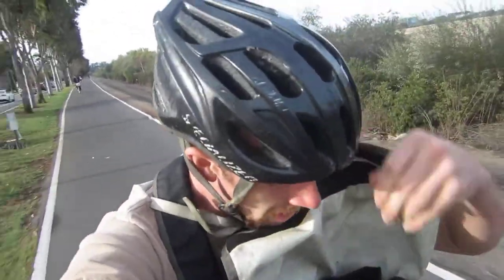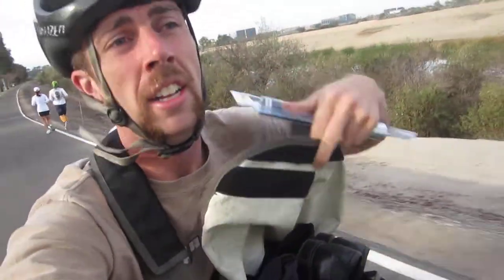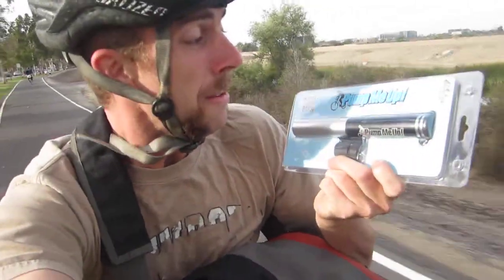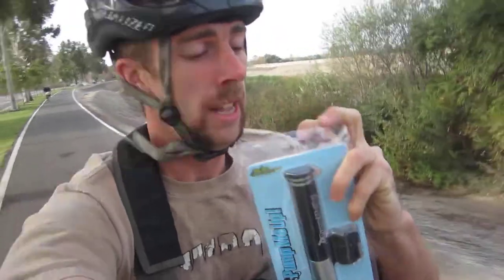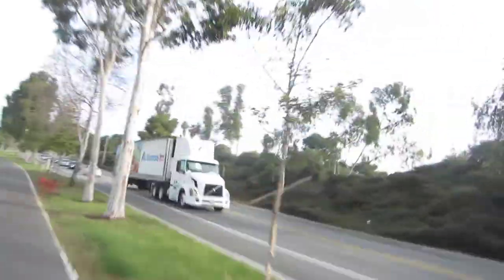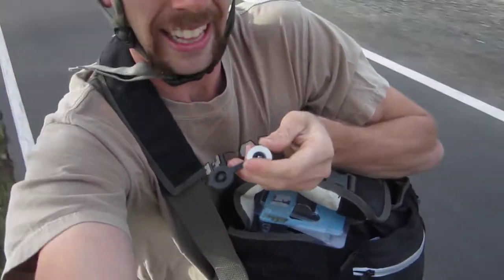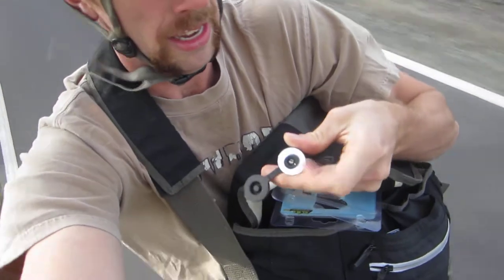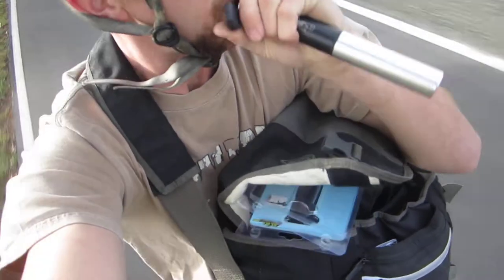Rambling on a Bike - Product Review Monday: Geared2U Pump Mini Pump with Extendable Hose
Really neat pump for a small hand pump, and the extendable hose feature is really neat. Also the shredder and presta valve converts really nicely also.

My Top Bike Products

My Top Bike Tools For My Garage:

23 Piece Bike Tool Kit